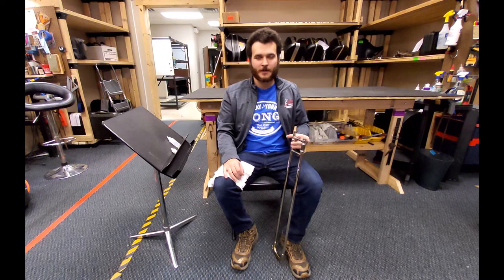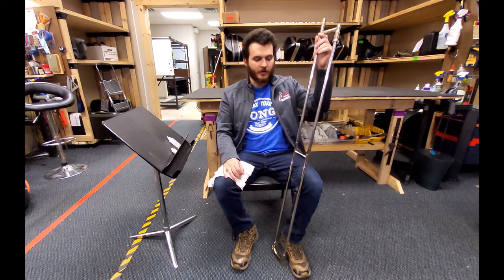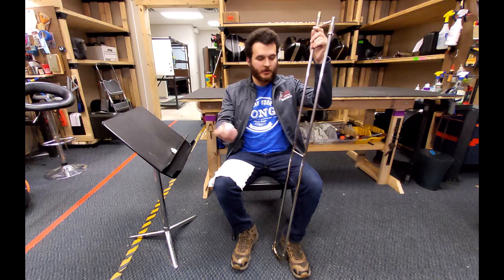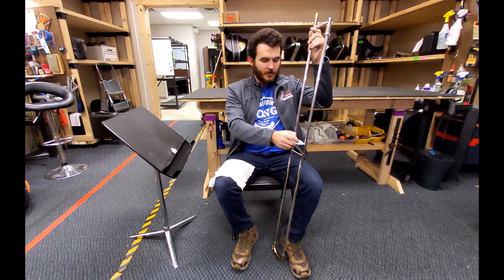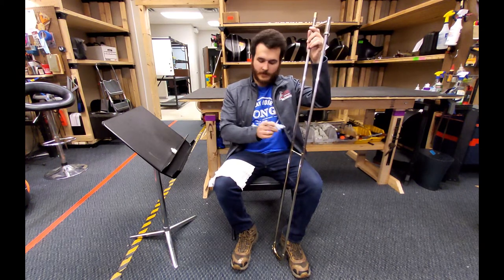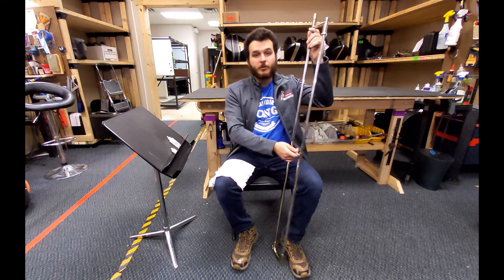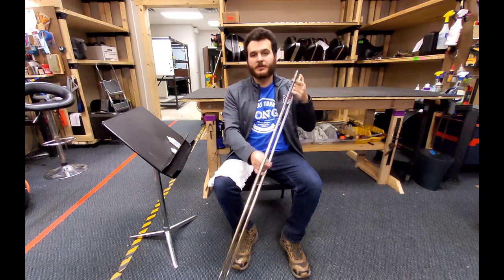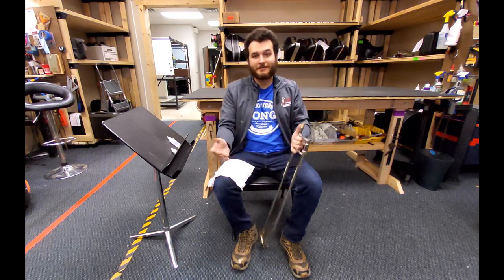Applying Trombone Slide Oil - 30 Second Note Series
Applying Trombone Slide Oil

KBI Play Your Song Academy Presents: 30 Second Notes!

Adding slide oil to your slides should be simple and quick. Check out this video for a 30 second reminder on how to keep your trombone slides running smoothly!

For a more in depth description, see our Trombone Maintenance Clinic!